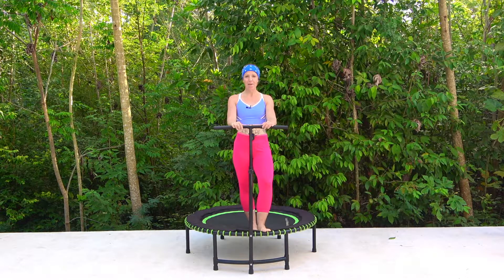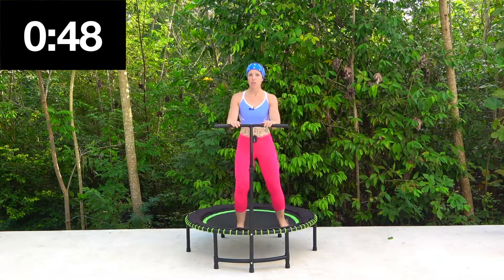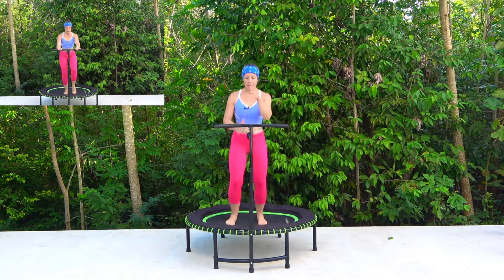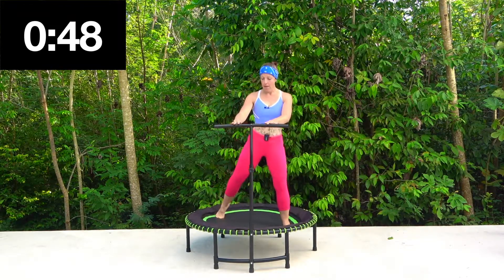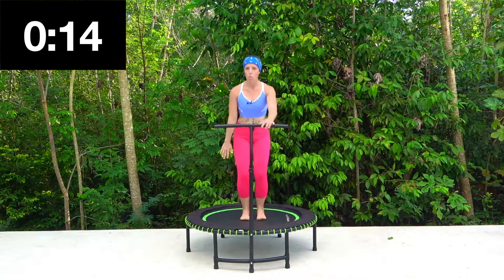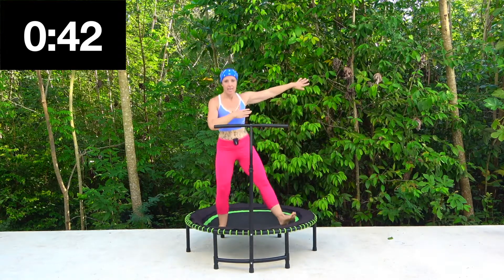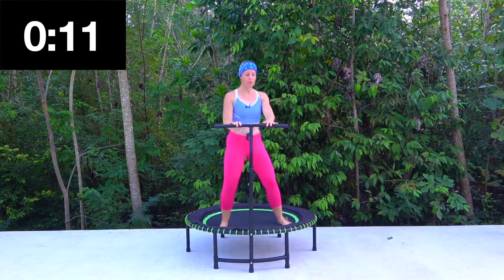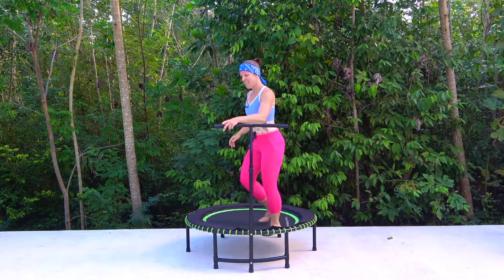20 Mins Beginners Rebounding To Assist Balance with stability bar on a Leaps & Rebounds Trampoline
This 20 minutes Beginners Rebounding to assist balance either with or without the stability bar, is perfect for anyone that wants to improve their movement around the trampoline. There are no knee raises or leg kicks so take it at your pace.

This is a circuit system working for 1 minute with no breaks, we flow straight into the next move.

Enjoy the classical pop, keep your movement safe and let’s have fun together.

Need a NEW REBOUNDER? Take a look at the brands we use and recommend.

Below is a link with 10% off on all Leaps and Rebounds mini trampolines available to those in the USA, plus you get 30 days FREE TRIAL on our subscription channel:

If you are interested in a BELLICON REBOUNDER, click the link below and take a look at their fantastic range of rebounders. Available worldwide:

The GarageBand software license agreement says:
So don't worry, you can make commercial music with GarageBand, you just can't distribute the loops as loops.